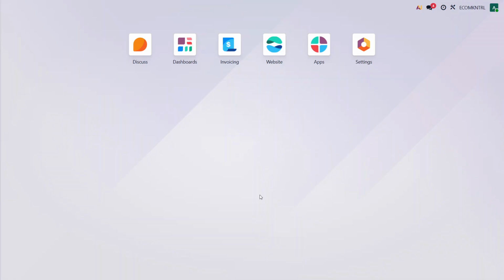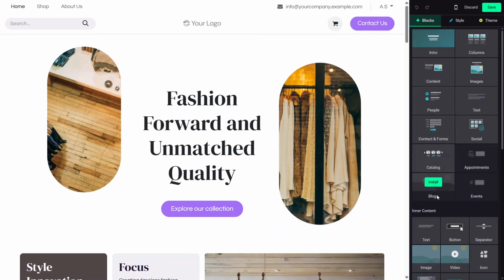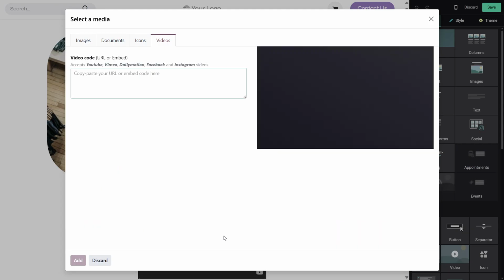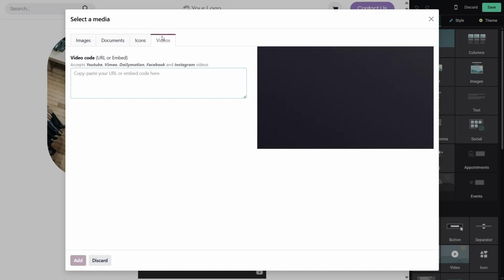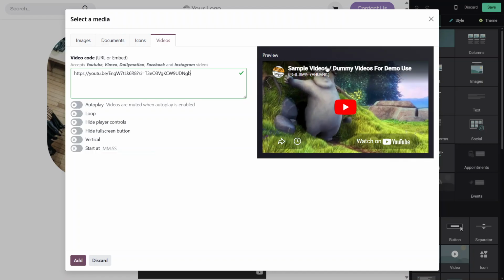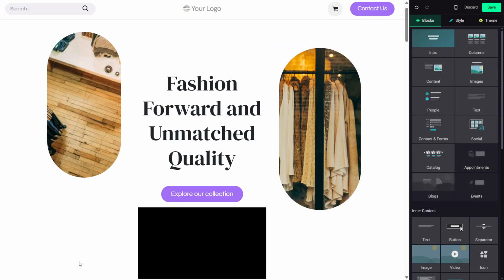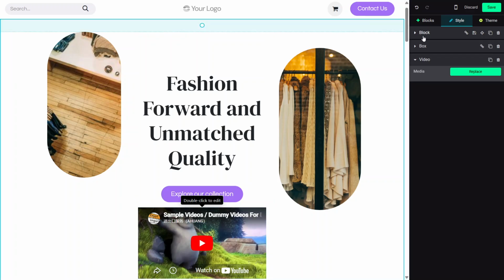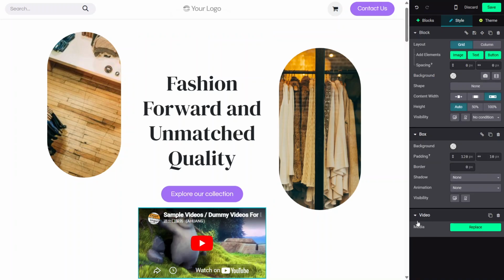How to Add Video in Odoo Website (2026) | Step-by-Step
Learn exactly how to add video in Odoo website using the built-in website builder. In this tutorial, you'll see how to embed or upload a video block directly onto your Odoo web pages without any coding. Whether you're adding a product demo, a homepage banner video, or a brand video, this method covers the full process from start to finish. We'll walk through the drag-and-drop editor, video block settings, and how to configure autoplay and sizing options. This is the updated method that works with the current version of Odoo. No third-party plugins needed. If you've been struggling to get video content onto your Odoo site, this step-by-step walkthrough will get it done fast. Follow along and have it live today.